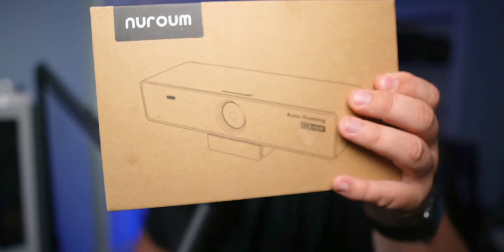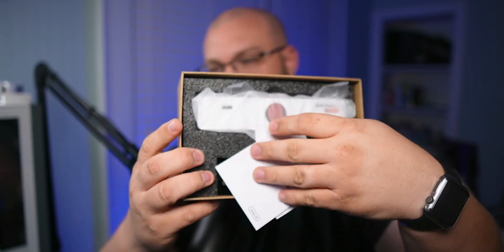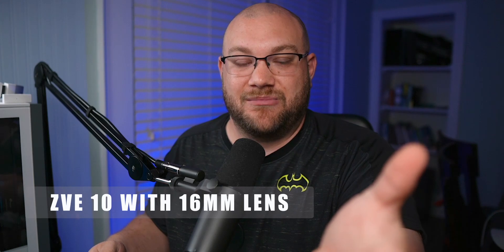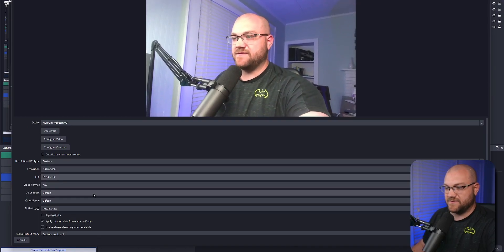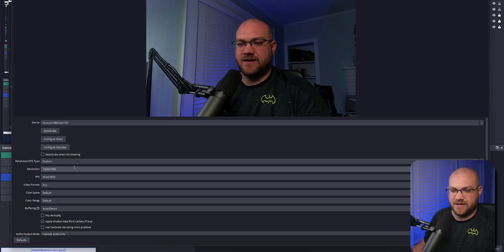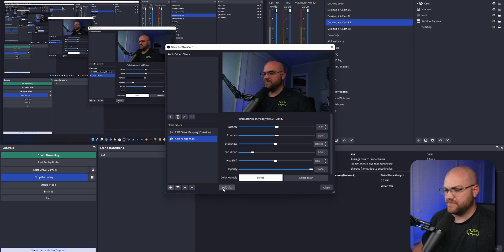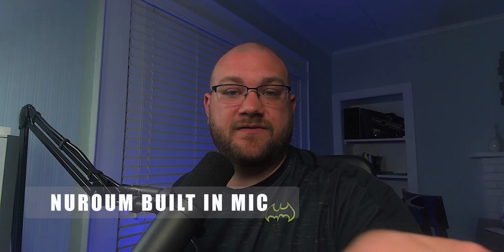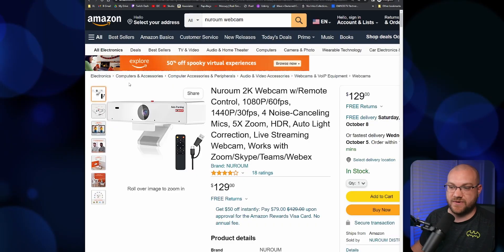The BIGGEST Webcam I have EVER seen | Nuroum Webcam Review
Have you ever seen a webcam that is the size of your head?! The Nuroum Auto Framing 2k HDR Webcam is that webcam. Is it good for streaming? or not? Let's review it and see.

Come Watch My Stream!